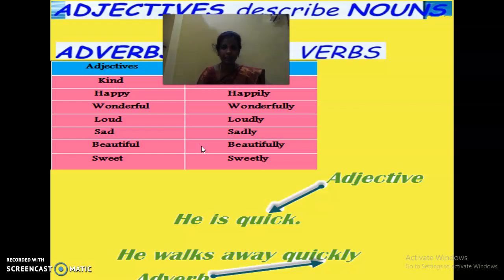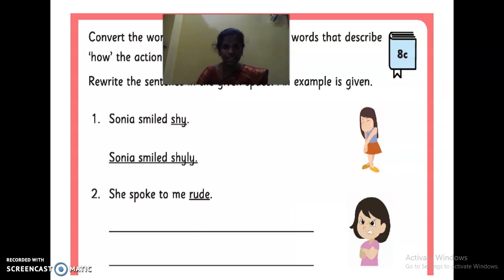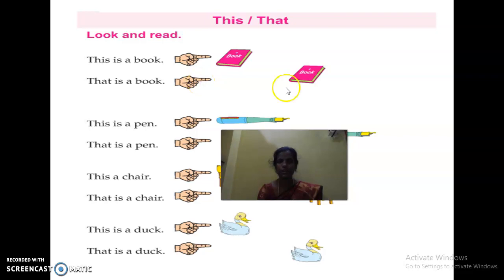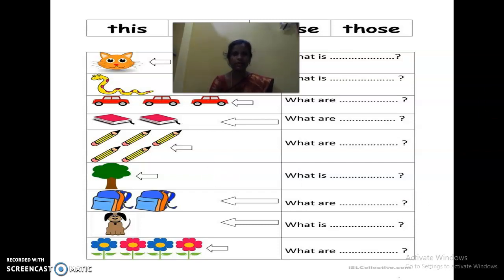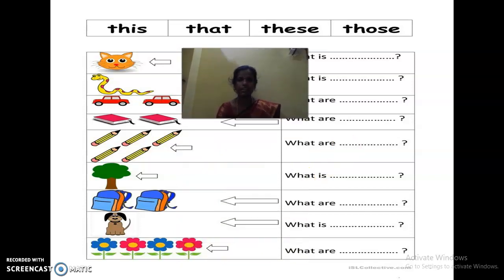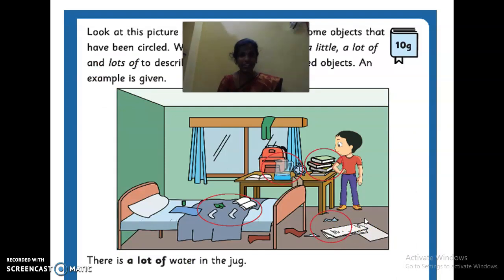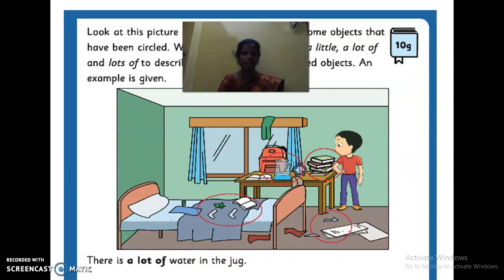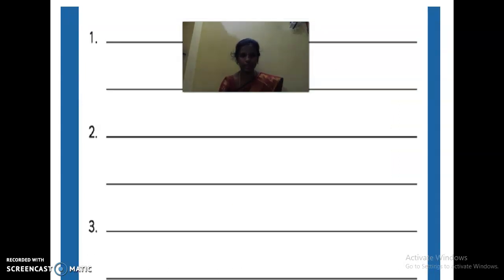GGVS2 SE TERM II REVISION P2